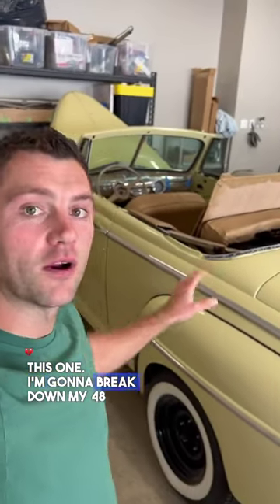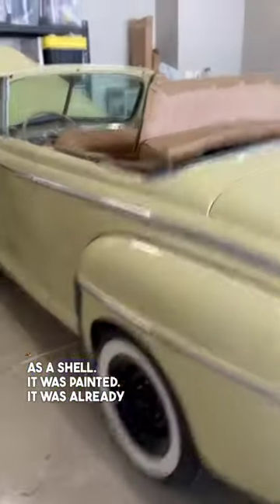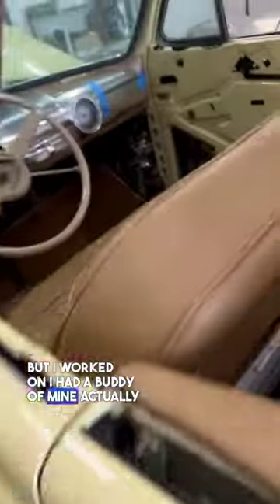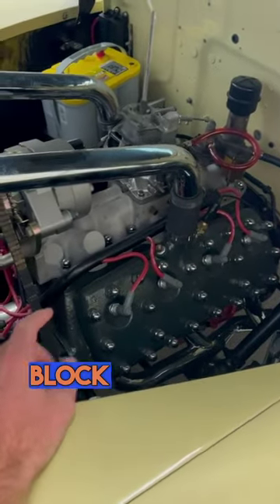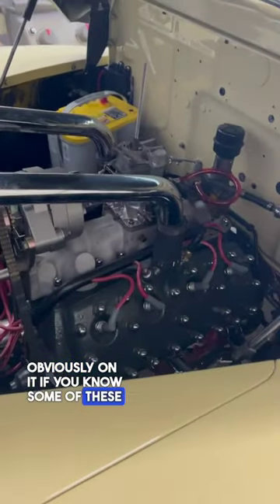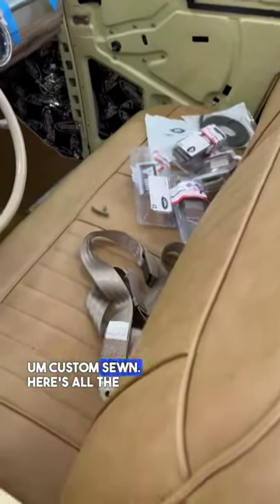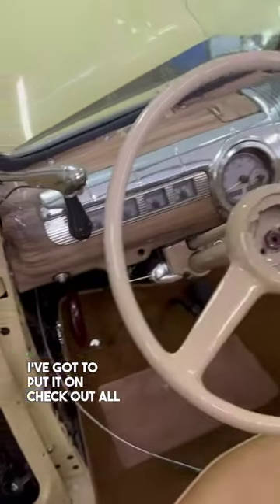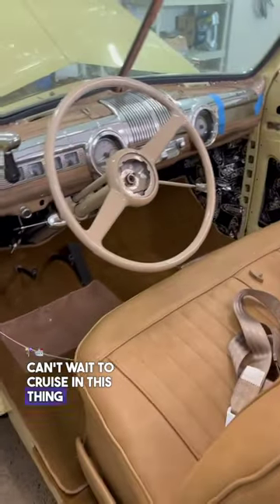My 48 Ford Super Deluxe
Same car as the one in Karate Kid❗